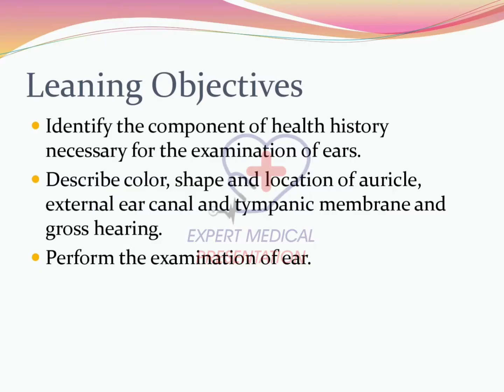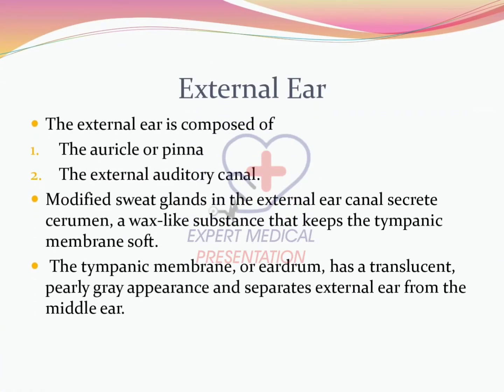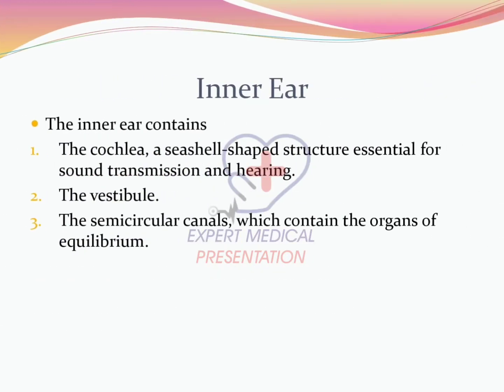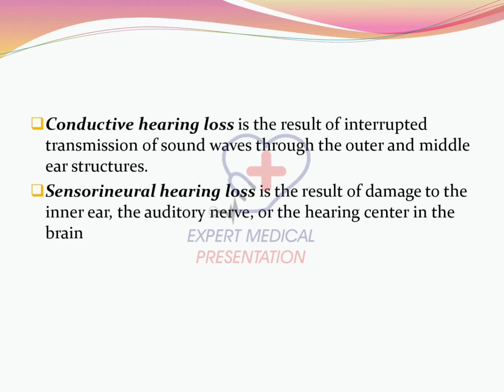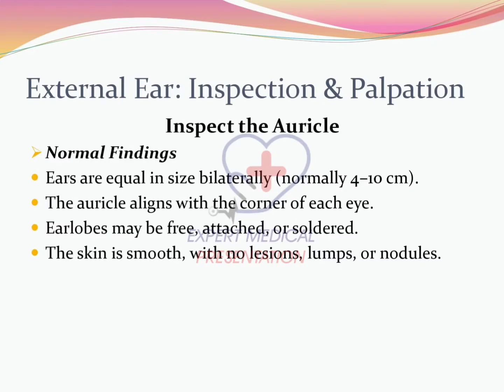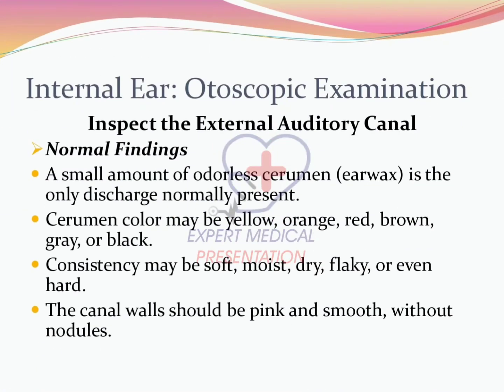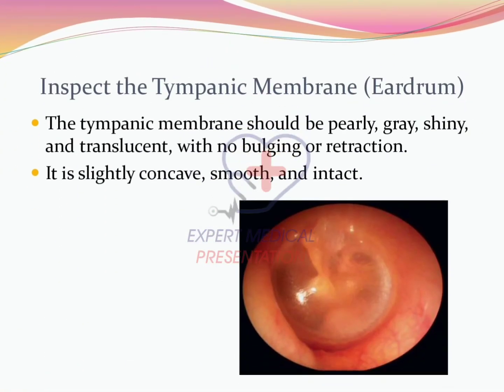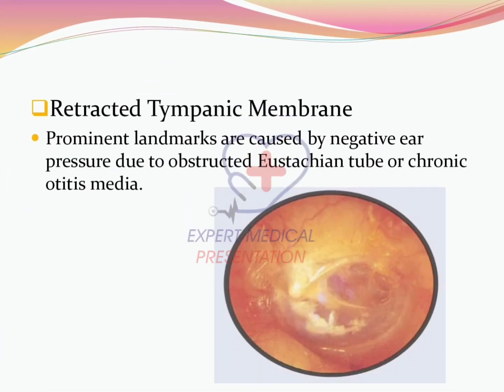Assessment of Ear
Leaning Objectives
Identify the component of health history  necessary for the examination of ears.
Describe color, shape and location of auricle,  external ear canal and tympanic membrane and  gross hearing.
Perform the examination of ear.
Structure  and  Function
Ear
The ear is the sense organ of hearing and  equilibrium.
It consists of three distinct parts:
The external ear
The middle ear
The inner ear
External Ear
The external ear is composed of
The auricle or pinna
The external auditory canal.
Modified sweat glands in the external ear canal secrete  cerumen, a wax-like substance that keeps the tympanic  membrane soft.
    The tympanic membrane, or eardrum, has a translucent,  pearly gray appearance and separates external ear from the  middle ear.
Middle Ear
The middle ear, or tympanic cavity, is a small, air-filled
chamber in the temporal bone.
The middle ear contains three auditory ossicles:
The malleus
The incus
The stapes
These tiny bones are responsible for transmitting sound
waves.
Air pressure is equalized on both sides of the tympanic  membrane by means of the eustachian tube, which  connects the middle ear to the nasopharynx.
Inner Ear
The inner ear contains
The cochlea, a seashell-shaped structure essential for
sound transmission and hearing.
The vestibule.
The semicircular canals, which contain the organs of  equilibrium.
Hearing
Sound vibrations traveling through air are collected by and  funneled through the external ear, causing the eardrum to  vibrate.
Sound waves are then transmitted through auditory  ossicles as the vibration of the eardrum causes the malleus,  the incus, and then the stapes to vibrate.
The sound waves are passed to the fluid in the inner ear.
The movement of this fluid stimulates initiates the nerve  impulses that travel to the brain by way of the acoustic  nerve.
Conductive hearing loss is the result of interrupted  transmission of sound waves through the outer and middle  ear structures.
Sensorineural hearing loss is the result of damage to the  inner ear, the auditory nerve, or the hearing center in the  brain
Subjective Data
[The Nursing Health History]
Physical  Examination
Equipment
Watch
Tuning fork
Otoscope
External Ear: Inspection & Palpation
Inspect the Auricle
Normal Findings
Ears are equal in size bilaterally (normally 4–10 cm).
The auricle aligns with the corner of each eye.
Earlobes may be free, attached, or soldered.
The skin is smooth, with no lesions, lumps, or nodules.
Darwin’s tubercle, which is a  clinically insignificant projection,  may be seen on the auricle.
Abnormal Findings
Malignant Lesion
Otitis Externa
Palpate the Auricle and Mastoid Process
Abnormal Findings
A painful auricle or tragus is associated with otitis  externa or a postauricular cyst.
Tenderness over the mastoid process suggests  mastoiditis.
Tenderness behind the ear may occur with otitis  media.
Mastoiditis
Internal Ear: Otoscopic Examination
Inspect the External Auditory Canal
Normal Findings
A small amount of odorless cerumen (earwax) is the  only discharge normally present.
Cerumen color may be yellow, orange, red, brown,  gray, or black.
Consistency may be soft, moist, dry, flaky, or even  hard.
The canal walls should be pink and smooth, without  nodules.
Abnormal Findings
Build up of Cerumen in ear canal.
Polyp
Exostosis
Inspect the Tympanic Membrane (Eardrum)
The tympanic membrane should be pearly, gray, shiny,  and translucent, with no bulging or retraction.
It is slightly concave, smooth, and intact.
Abnormal Findings
Acute Otitis Media
The red, bulging membrane; decreased or absent light  reflex.
Blue/Dark Red Tympanic Membrane
Indicates blood behind eardrum due to trauma.
Perforated Tympanic Membrane
Perforation results from rupture caused by increased  pressure, usually from untreated infection or trauma.
Serous Otitis Media
The yellowish, bulging membrane with bubbles  behind it.
Scarred Tympanic Membrane
White spots and streaks indicate scarring from  infections.
Retracted Tympanic Membrane
Prominent landmarks are caused by negative ear  pressure due to obstructed Eustachian tube or chronic  otitis media.
Hearing and Equilibrium Tests
Whisper  Test
Weber’s  Test
Rinne  Test
Romberg  Test
Common  Problems  and  Conditions
References:
Janet R. Weber, Jane H. Kelley (2014) Health  Assessment in Nursing (5th edition). Philadelphia:  Lippincott Williams & Wilkins.
Susan Fickertt Wilson, Jean Foret Giddens (2017)  Health Assessment for Nursing Practice (6th edition).  Elsevier, Inc.
Kozier and Erb’s (2016) Fundamentals of Nursing (10th  edition). Pearson Education, Inc.
Lynn S. Bickley (2017) BATES’ Guide to Physical  Examination and History Taking (12th edition). Wolters  Kluwer.